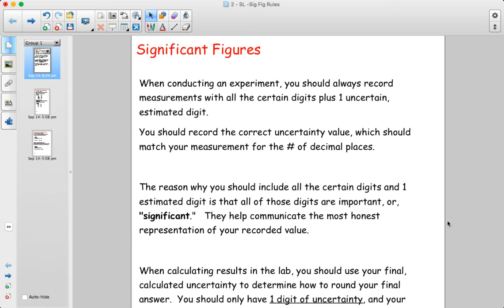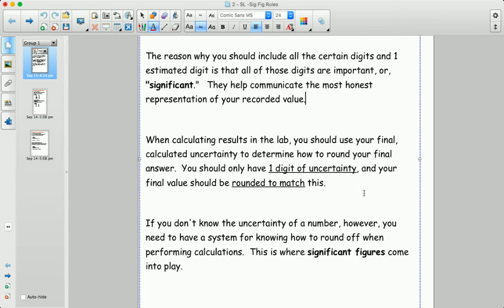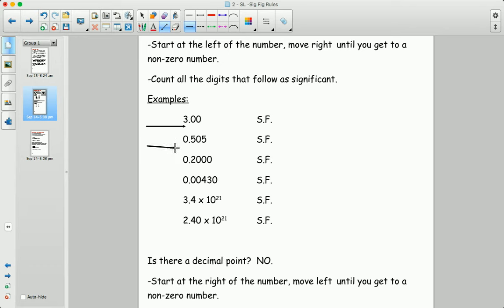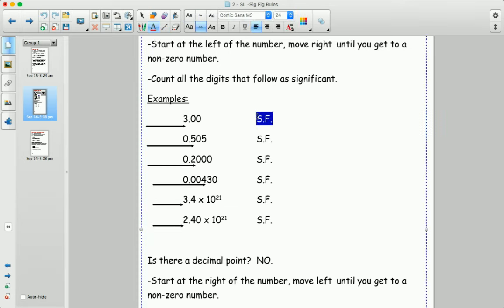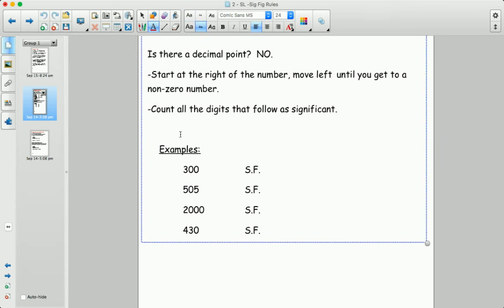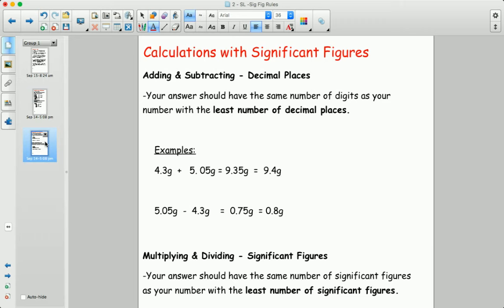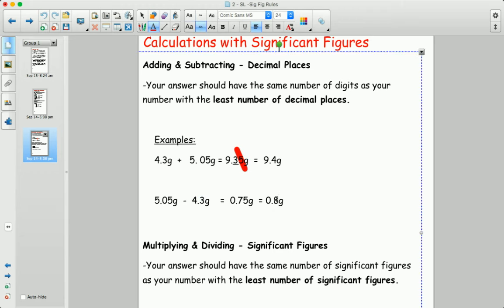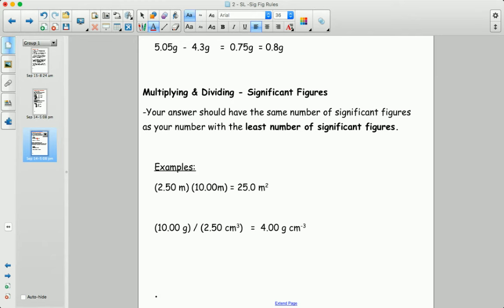Significant Figures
Rules for determining the number of significant figures and rounding off in calculations.